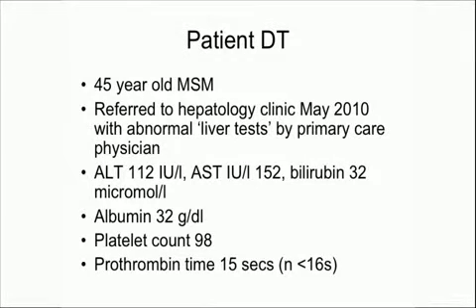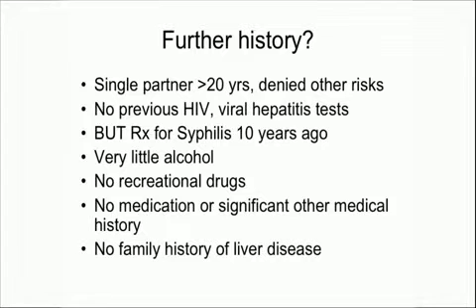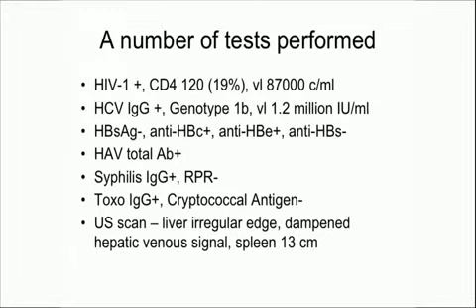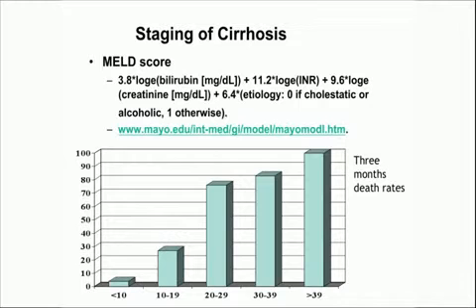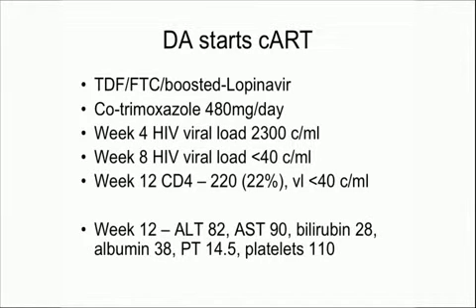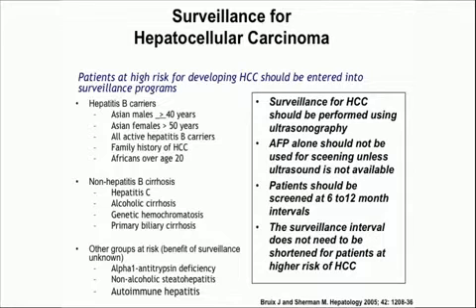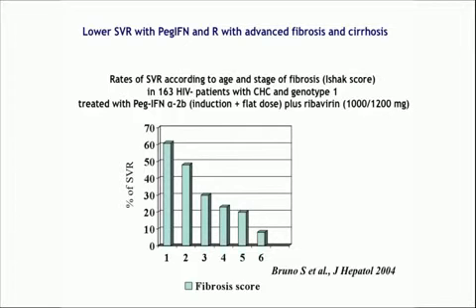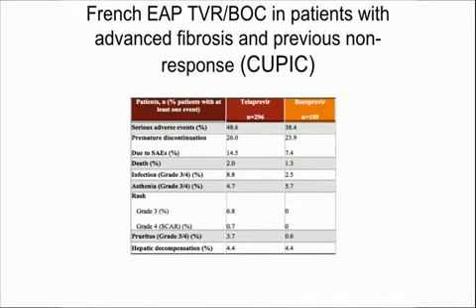002Workshop day 1 2